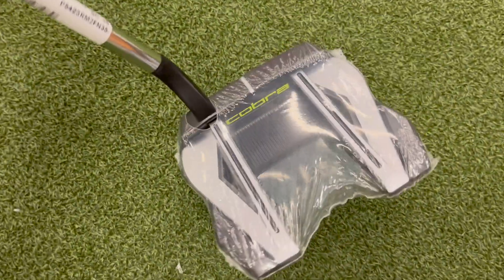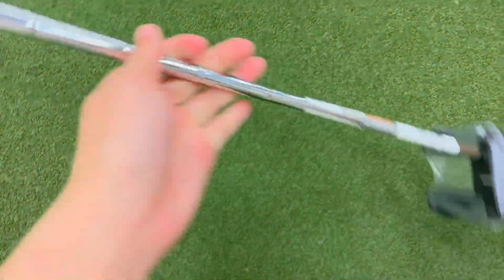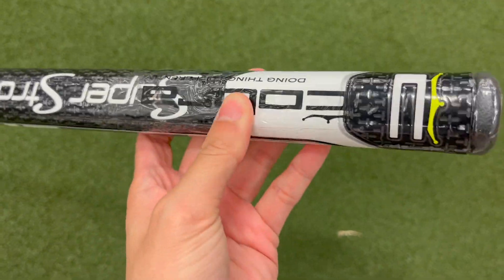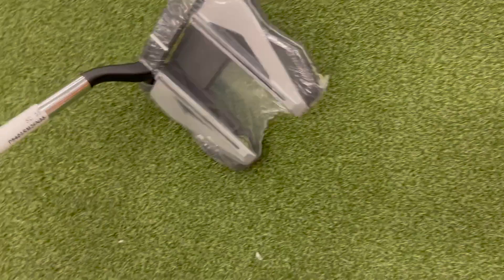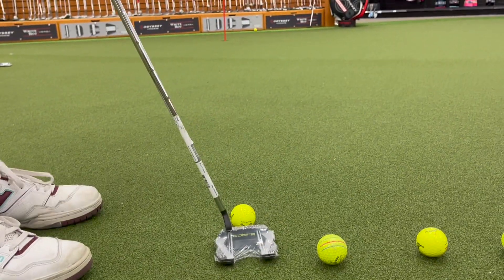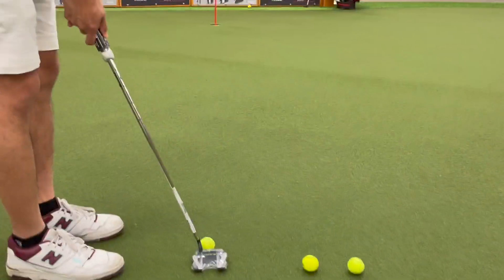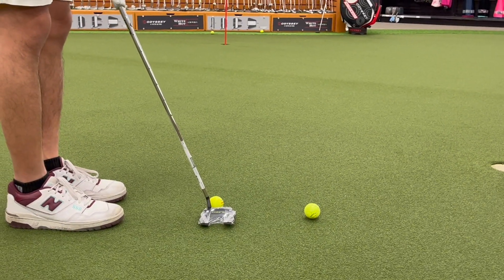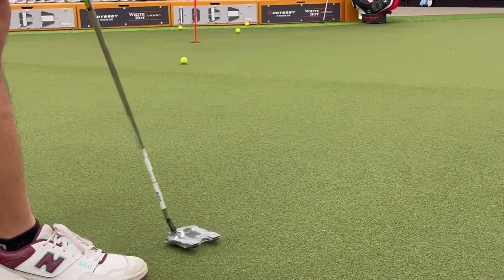Cobra Golf King 3D Putter Supernova 20 demo